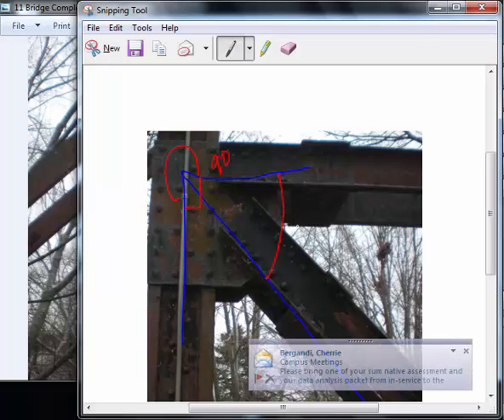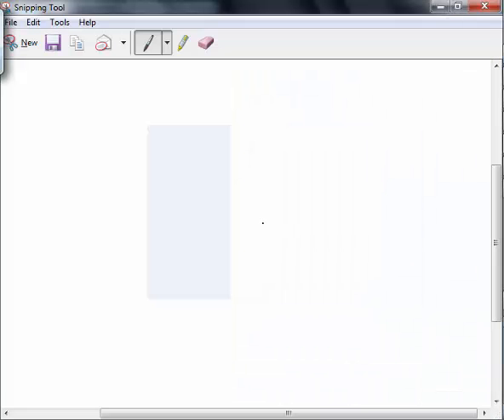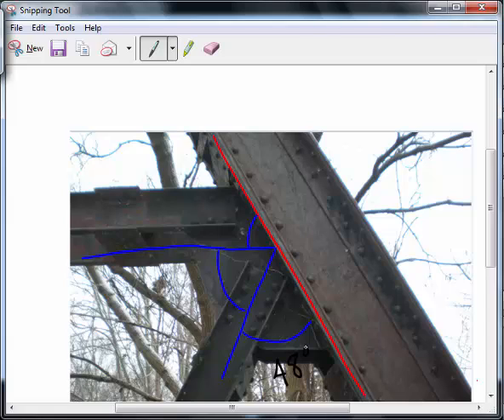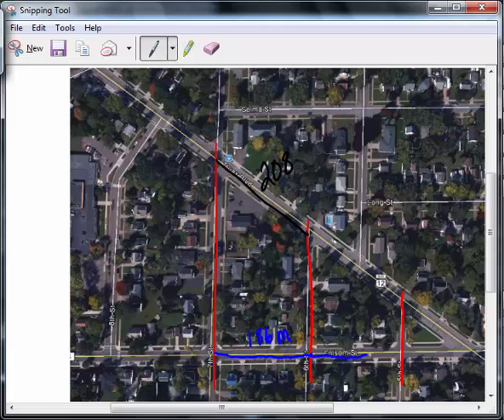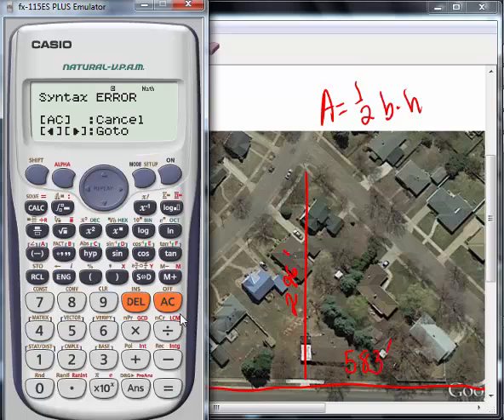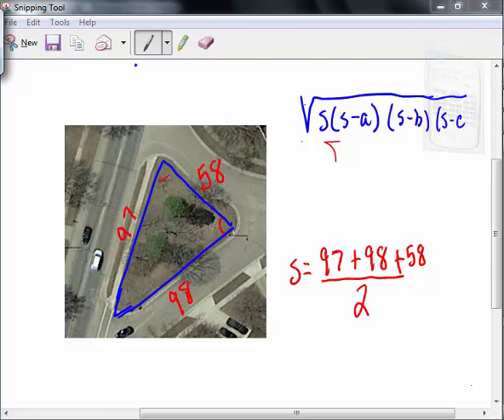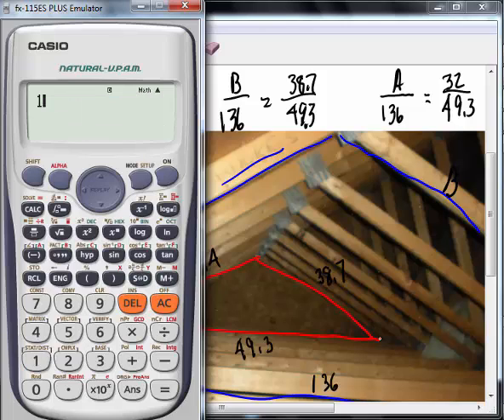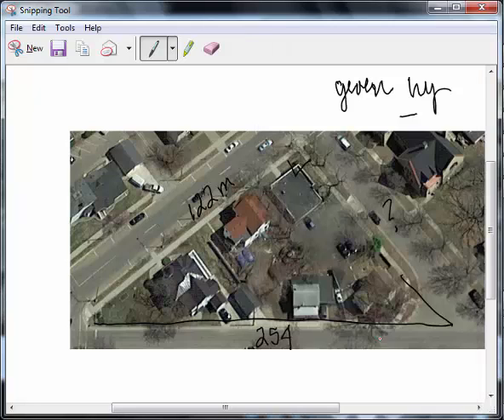TM1B 6 12 geometry